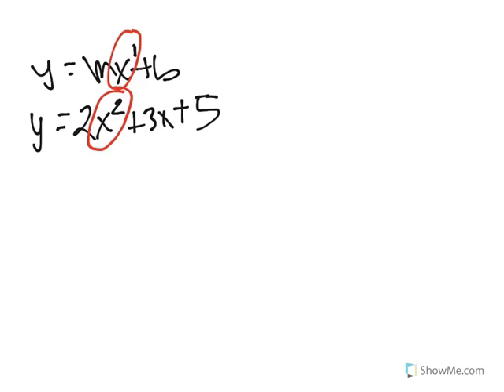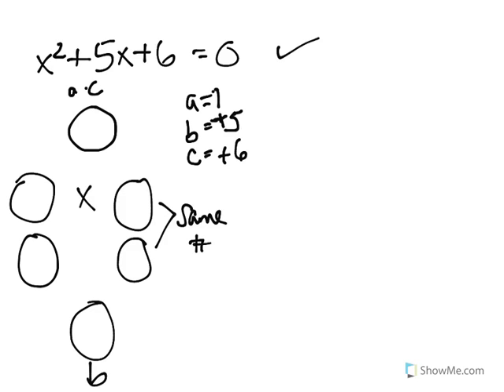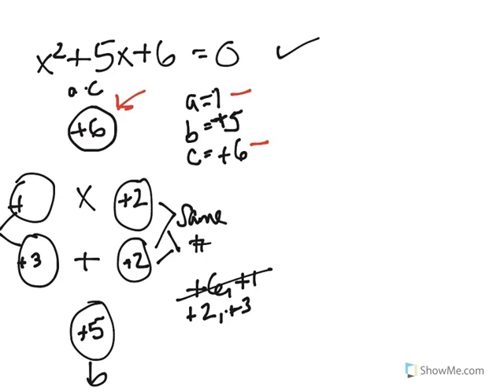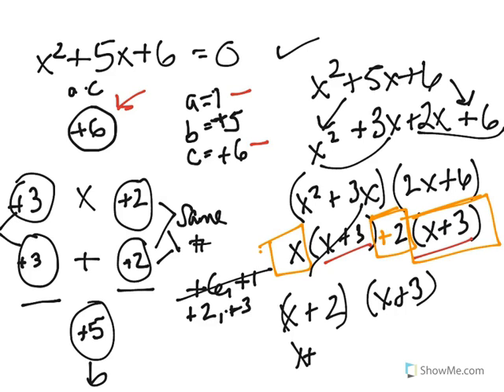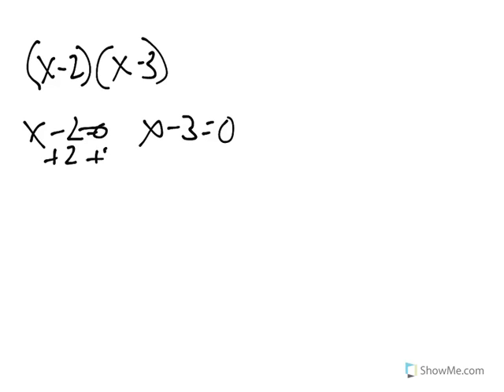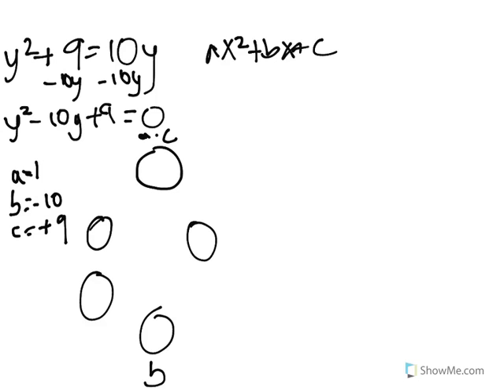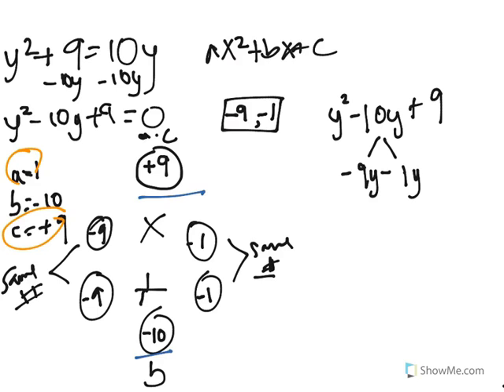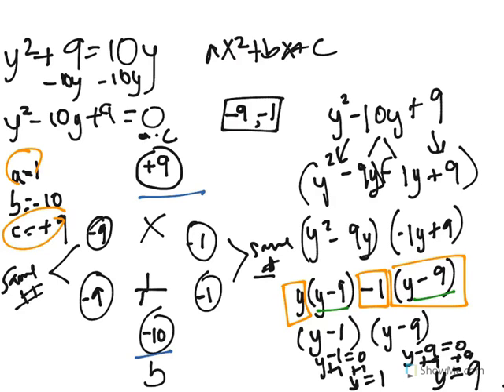Intro to Factoring